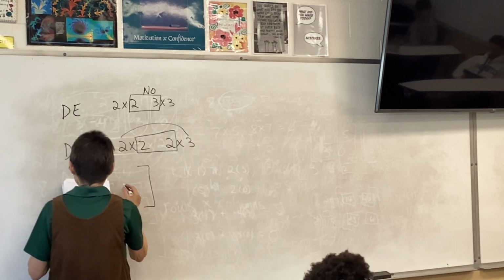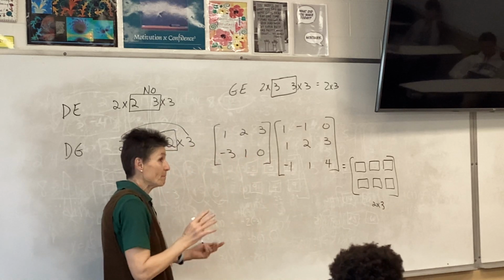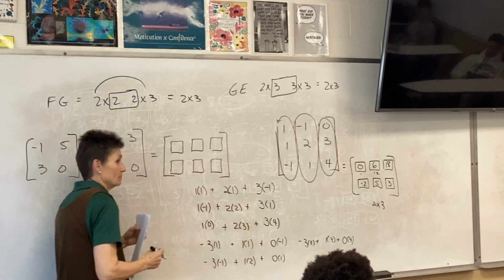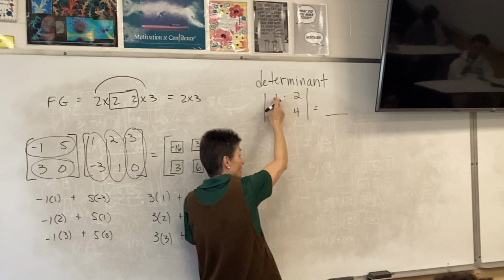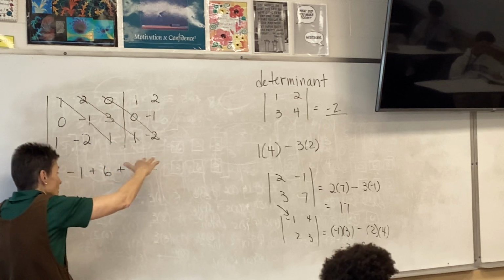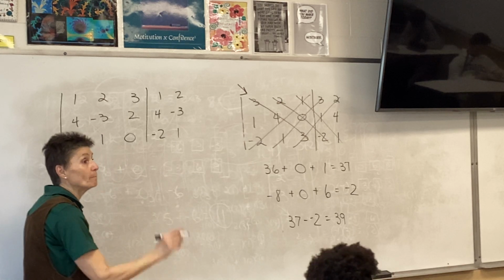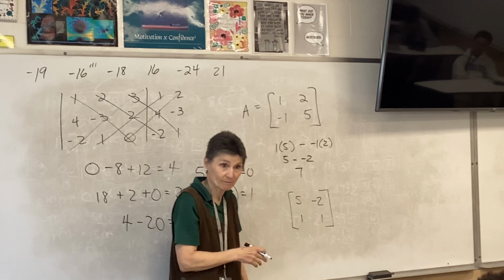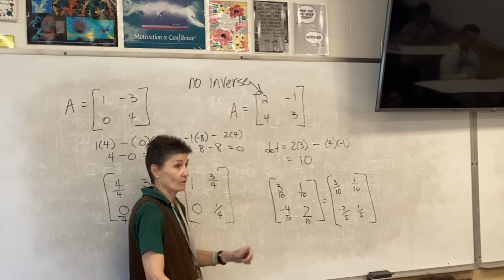Precal C Notes 7.2 2c-4